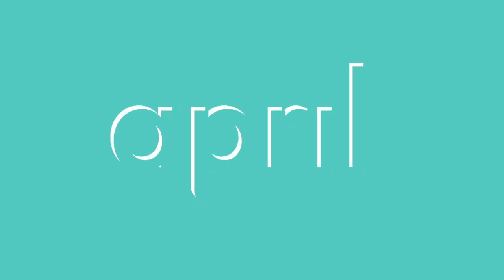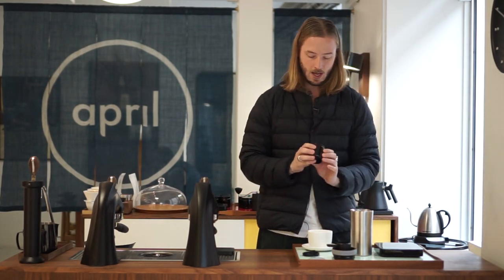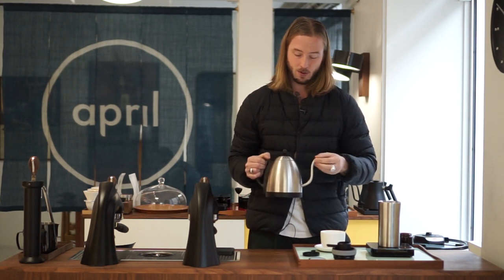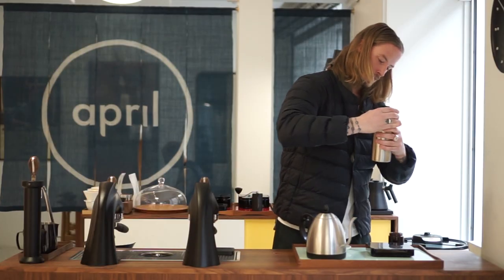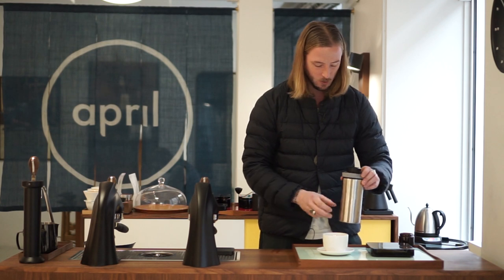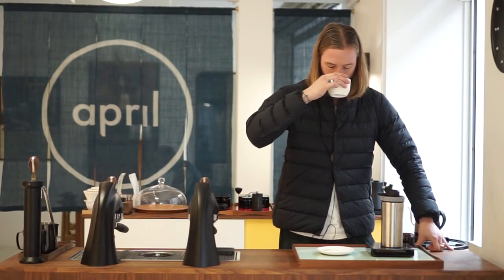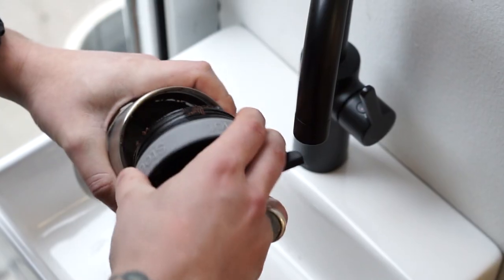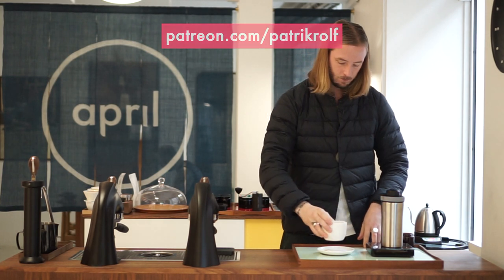Revisiting the SteepShot - Testing Tips & Tricks | Coffee with April #152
This week, we're revisiting the SteepShot manual coffee brewer after listening to your feedback and taking some tips from the inventor Ari Halonen.

The SteepShot utilizes pressure to help speed up your brewing times. This makes the method more comparable to the well established AeroPress, however, the SteepShot uses the natural pressure from the high-temperature brewing water to generate the pressure during the brew as opposed to the elbow grease required when using an AeroPress. We've already made one video about this brewer, so if you haven't seen that yet be sure to go back and check that out first.

In this video, we added a new seal to the SteepShot to improve the way that the lid tightens to the base. We've also used a much faster kettle to enable us to pour much faster retaining the heat and creating the pressure needed to help the brew to drain quickly. We've also used a metal filter kindly provided by Ari, making this recipe vastly different from our initial approach.

If you'd like to test this recipe yourself, you can find the details below:

14g Coffee (Kenyan Filter Roast)
200g of Water
100°C Water Temp

- 0:00 - Dose 14g of coffee into the Steepshot
- 0:00 - 0:10 - Pour 200g of Water
- Close and tighten the lid
- 0:40 - Flip the brewer and hold carefully over a carafe
- 0:40 - Release the switch mechanism on the lid and allow the beverage to drain completely

If you're curious and would like to test out the capabilities of this brewer yourself, you can find more information via this